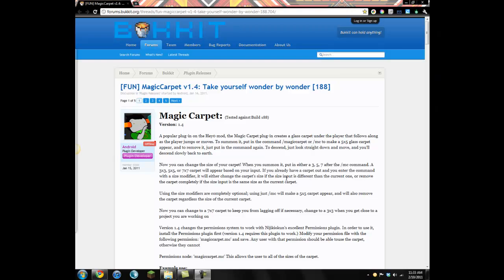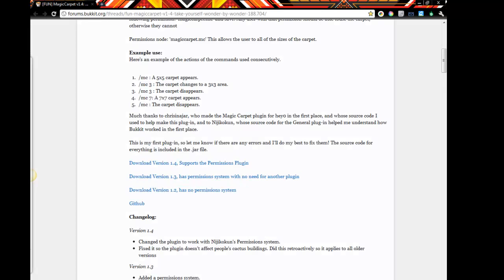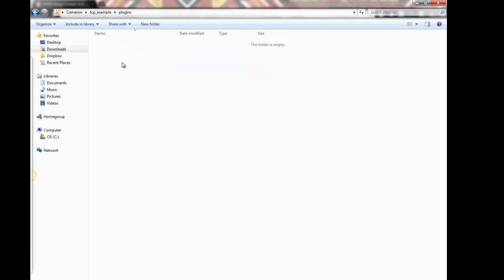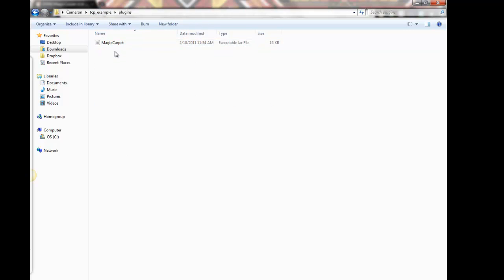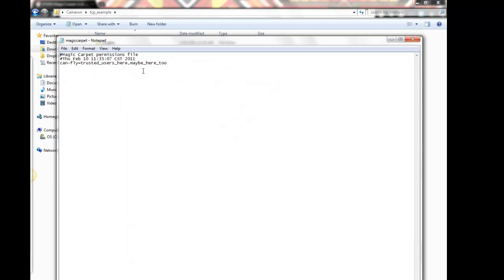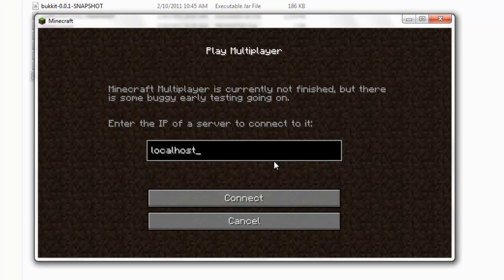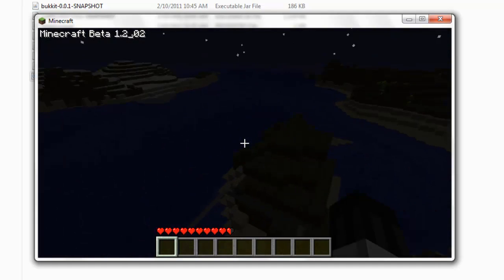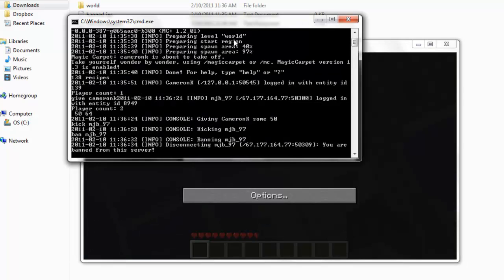Installing a Plugin on a Bukkit Server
A quick tutorial on how to install a plugin on your Bukkit server. Also shows an example of using the kick and ban commands (lol) as well as other command line functions.